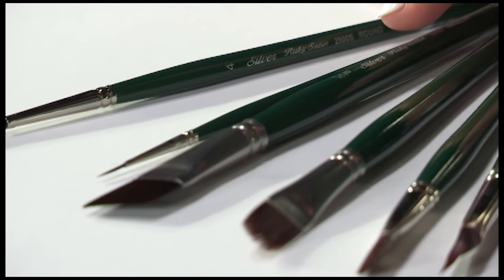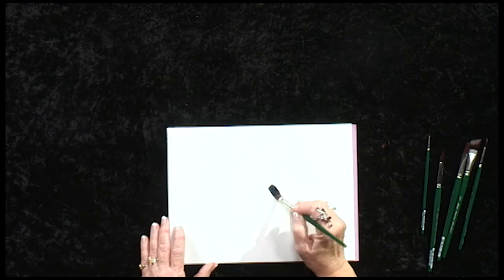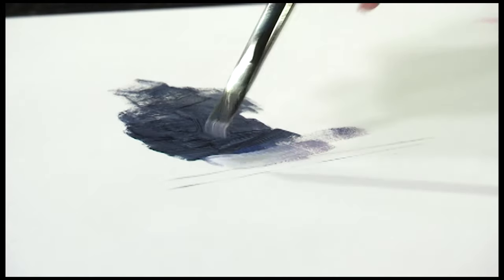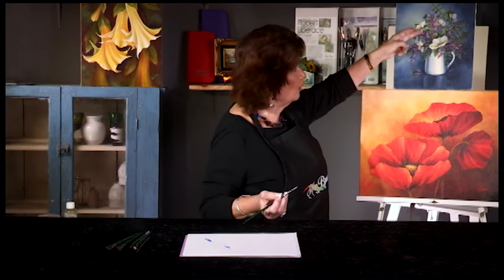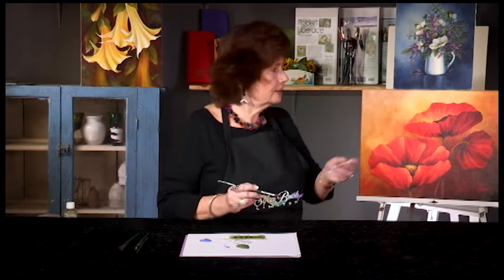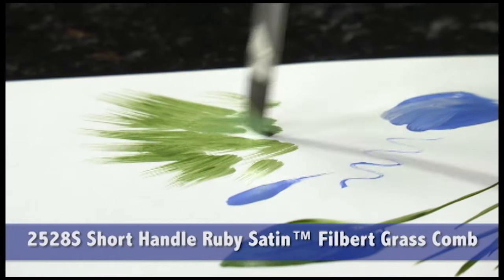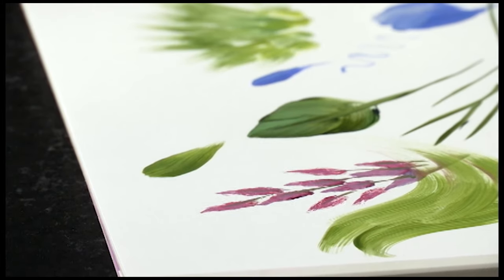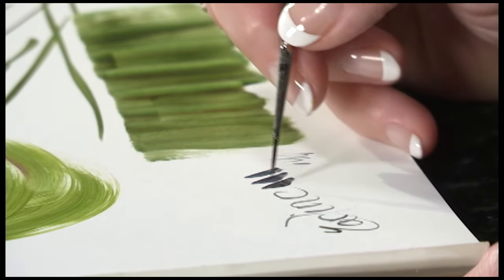Ruby Satin® Artist Brush demo unique shapes and strokes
Ruby Satin® is a five diamond superior synthetic brush series that has the feel of interlocked bristle with precise snap and fine control. Perfect for blending, double loading, layering and stroke work. Paint with confidence on wood, canvas or tough fabrics. In both long and short handle versions.